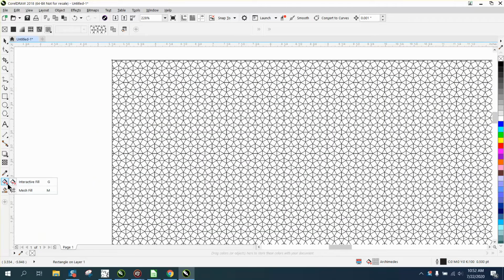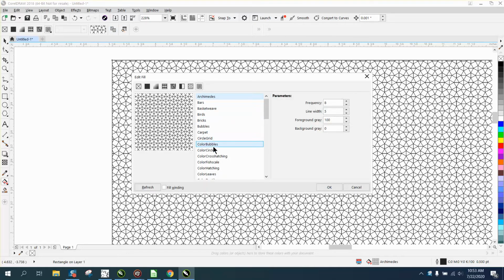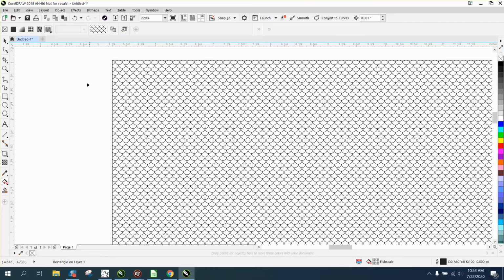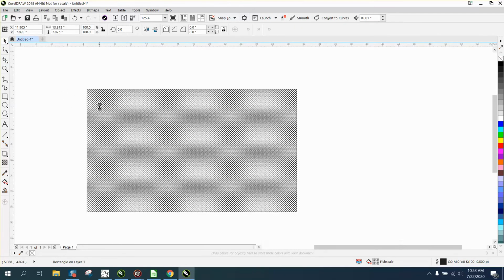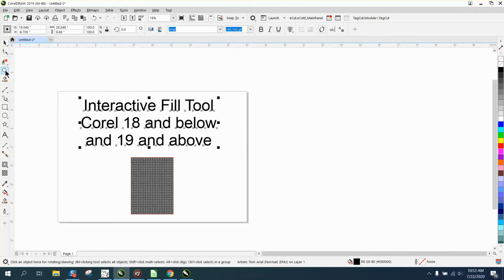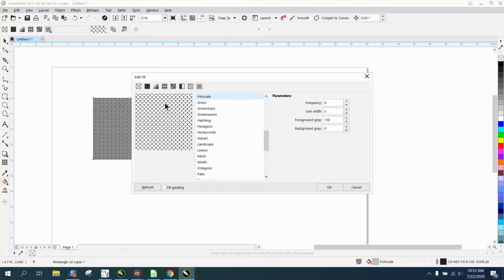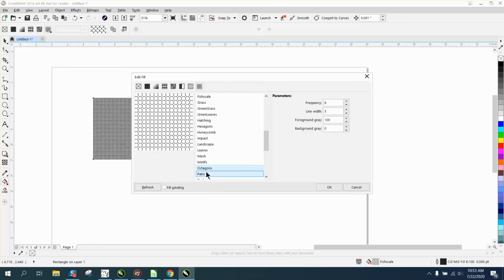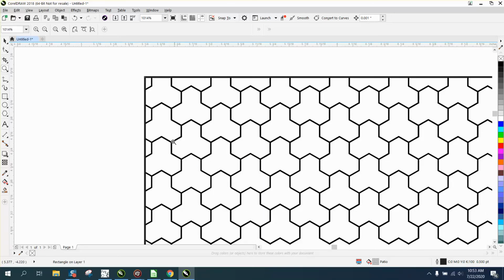Corel Draw Tips & Tricks 2018 and below VS 2019 and above Interactive Fill tool